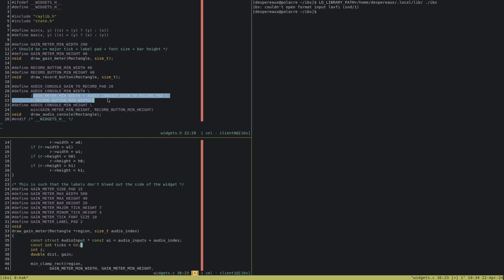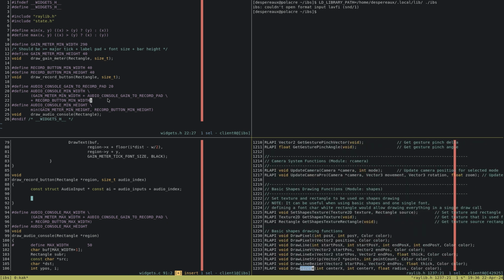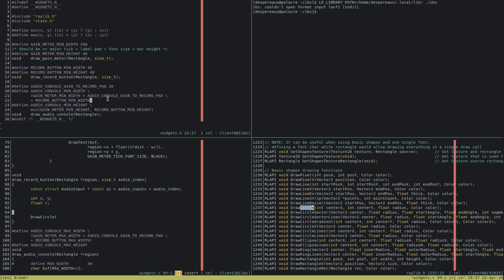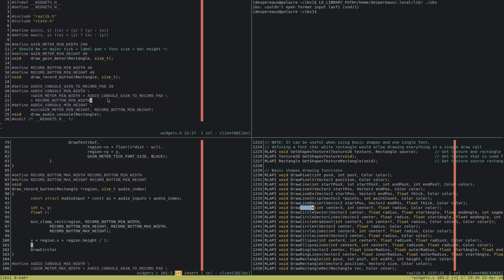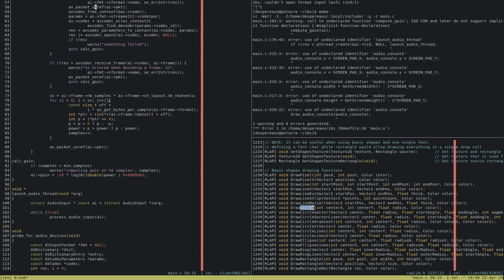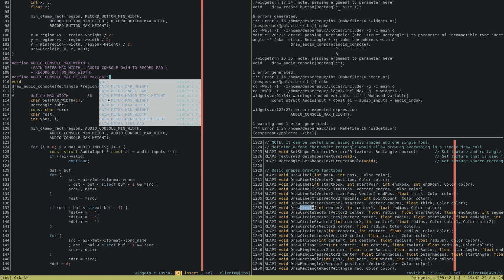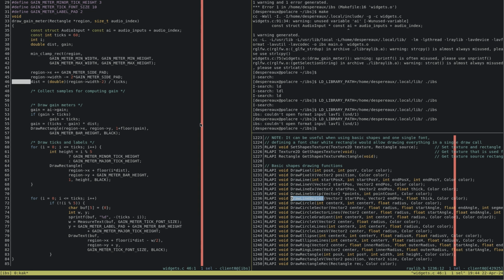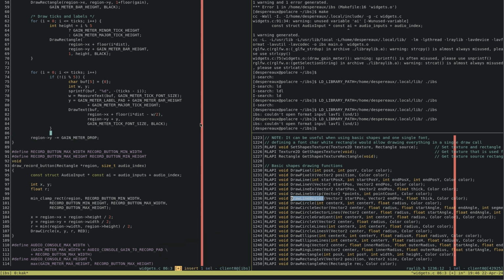5.4/8 - Improved Broadcaster Software: Towards a Record Button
We set our sights on a "record" button, and learn that it's a bit more involved than one would presume...